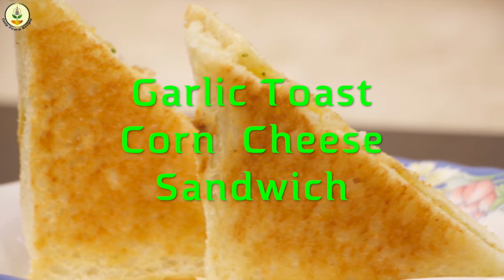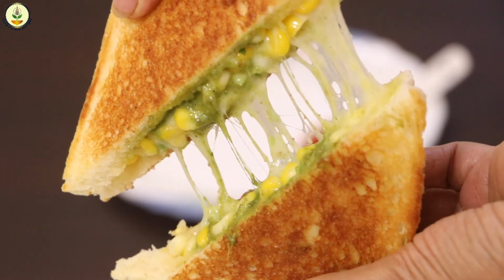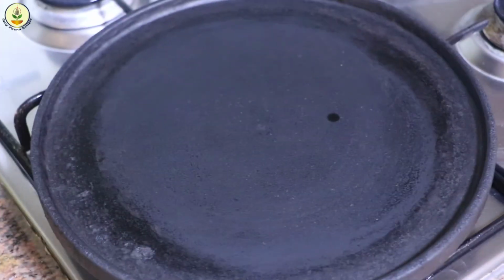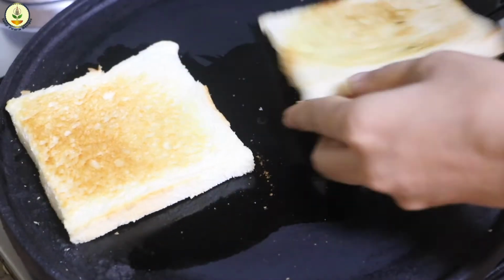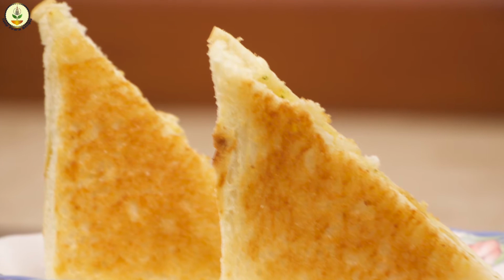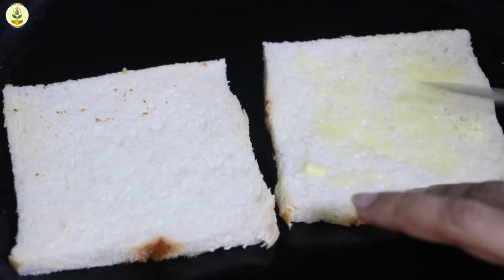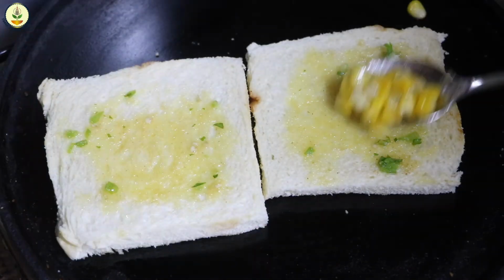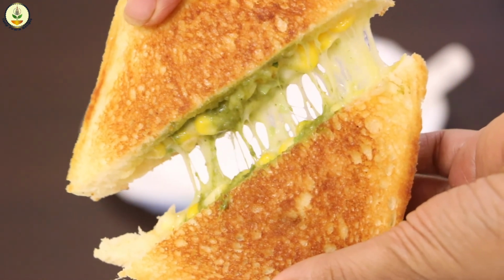Tawa Sandwich Recipe | Garlic Bread Toast /Corn Cheese Sandwich/ easy sandwich at home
Tawa Sandwich Recipe | Garlic Bread Toast | Corn Cheese Sandwich is a quick and easy recipe cook at home on pan or tawa without Oven. This bread toast is crispy outside and soft inside with mouth watering flavours. Cook this tasty recipe today. Eat healthy and stay healthy.

Ingredients
Bread Slice 4
Butter 2 Tbsp
Coriander leaves chopped 1/8 tsp
Garlic Powder 1/8 tsp
Sweet corn 1/2 cup
Himalayan pink salt 2 pinch
Green Capsicum 1 tbsp
Mozzarella Cheese as required
Mint Sauce 1 tsp

how to cook garlic bread at home
garlic toast without oven
cheese sandwich in tawa